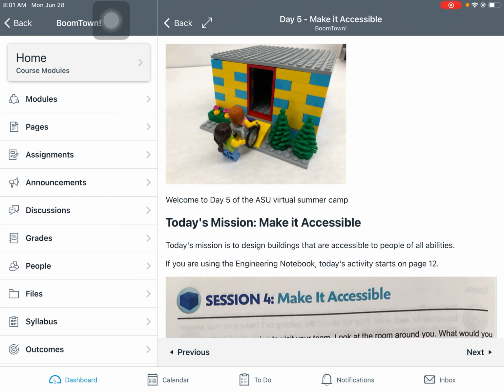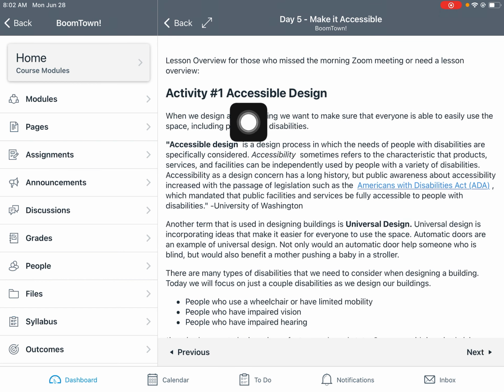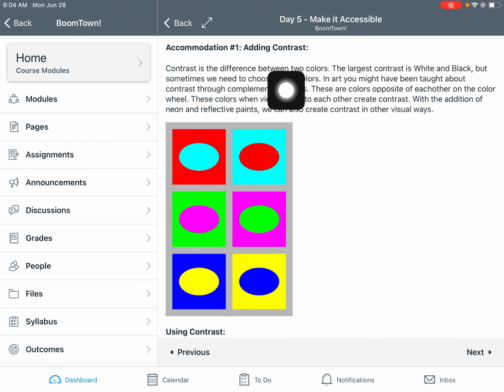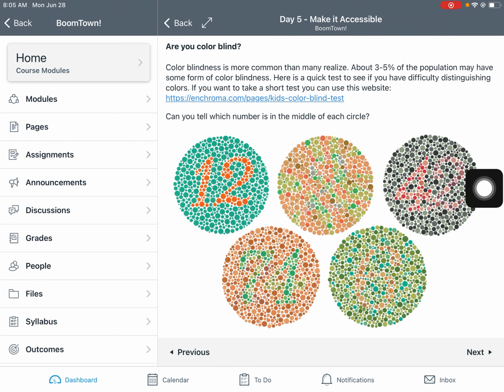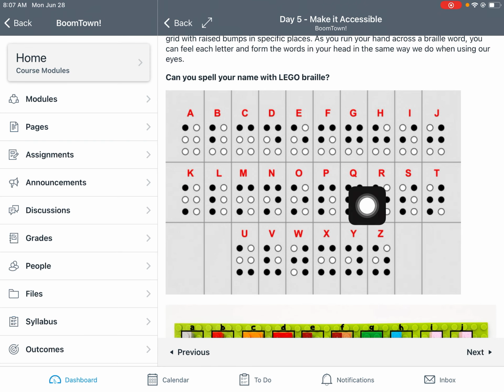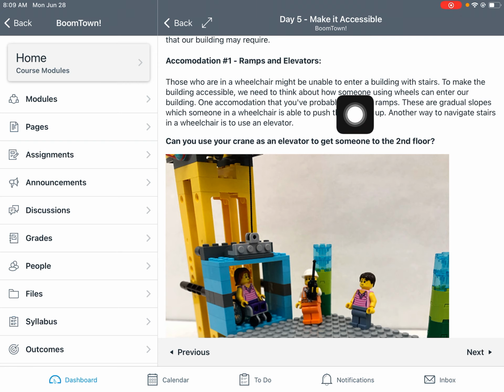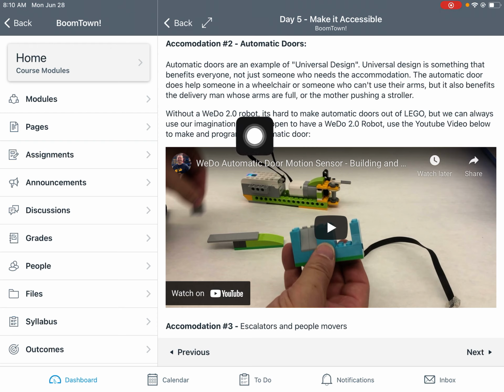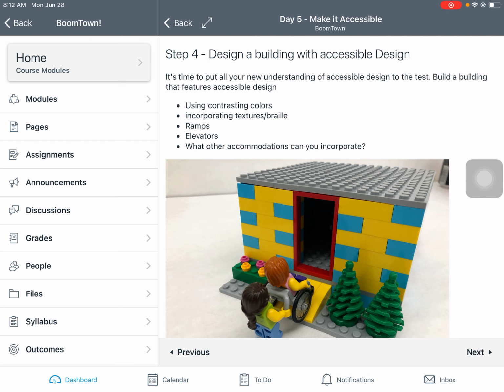Day 5 Overview - Boomtown LEGO Camp - ASU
Overview of Day 5 - Accessible Design. Today's lesson is all about how to design our buildings to accommodate the greatest number of people possible.